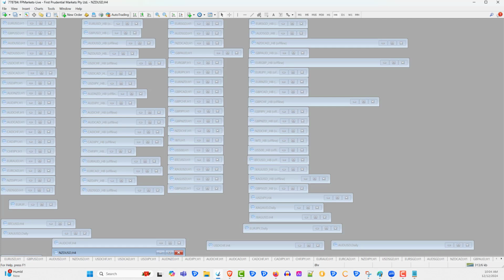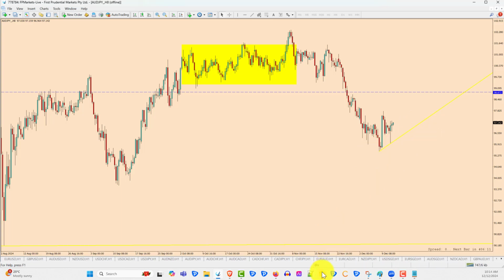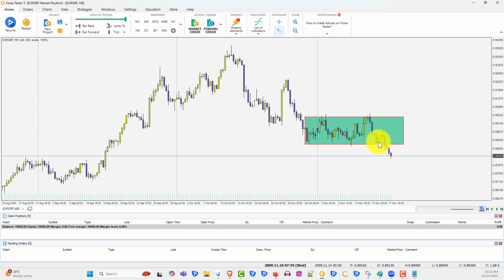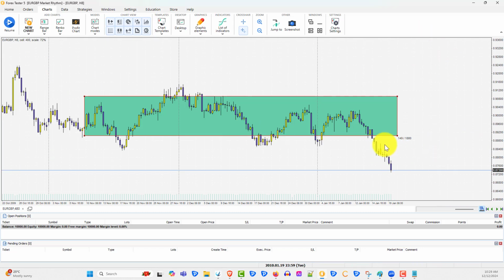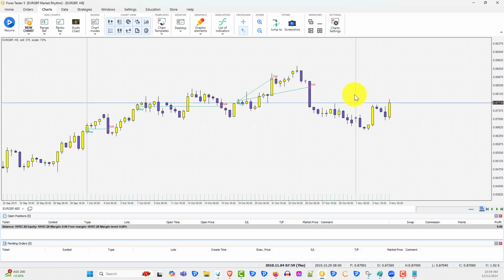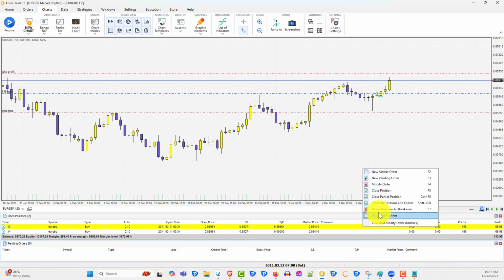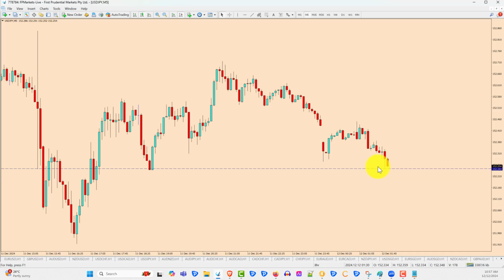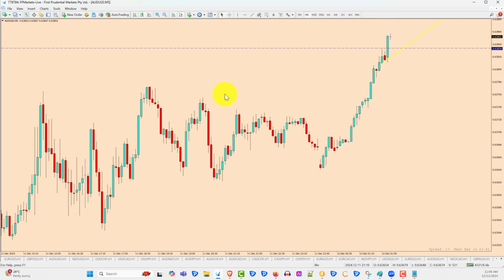Naked Trading: How to Read the Market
Part 1 of 6 - Reading the Market